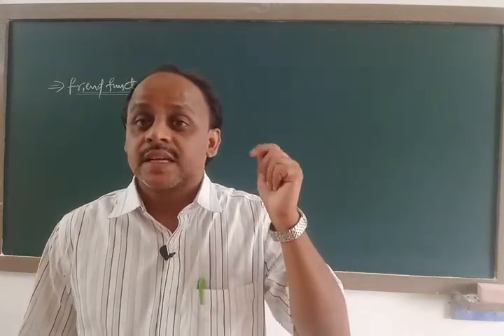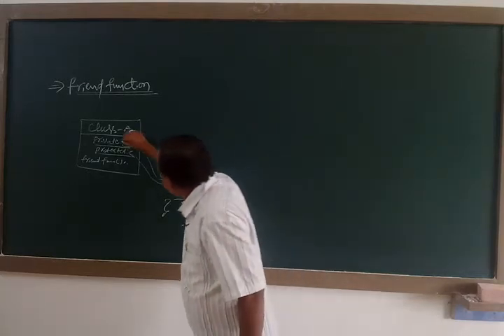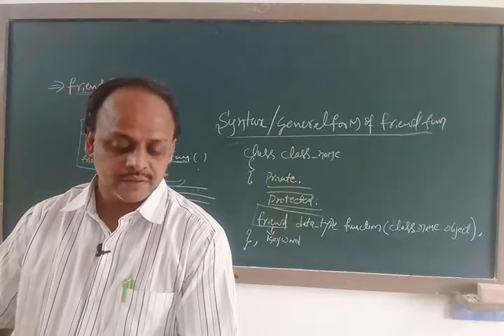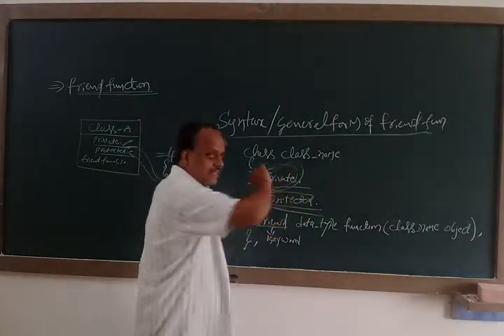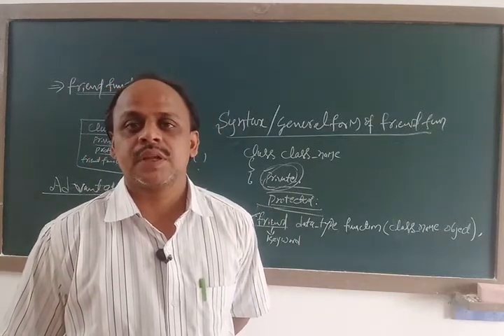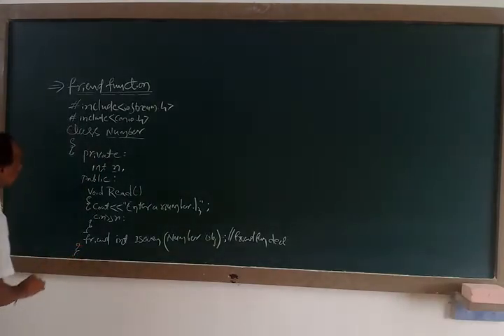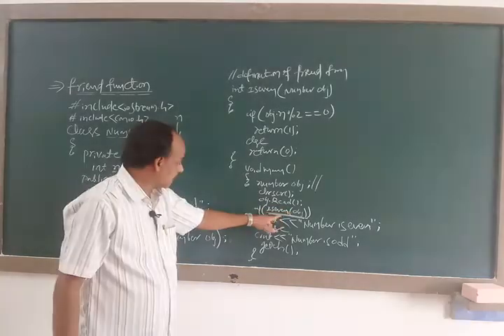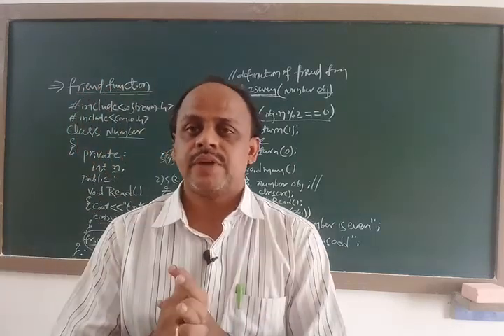CHAPTER-8: FUNCTION OVERLOADING PART-4